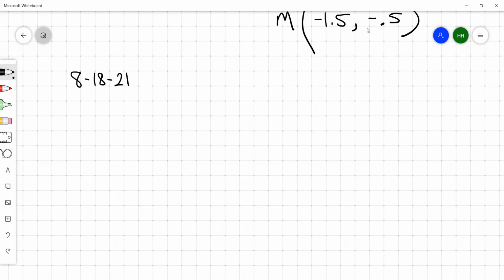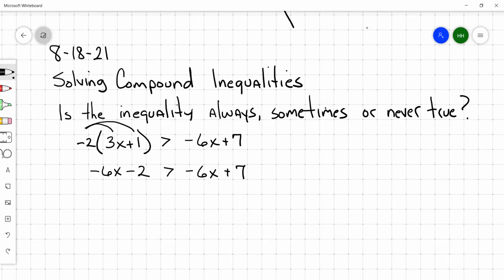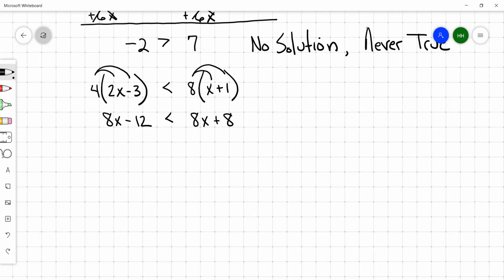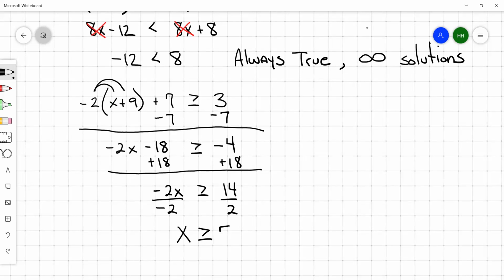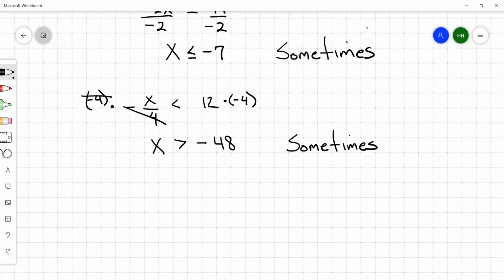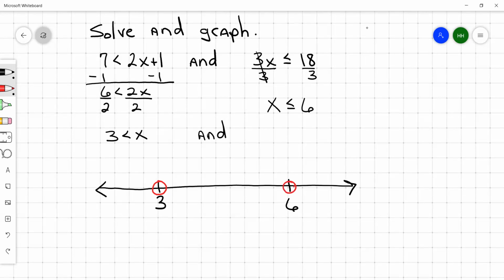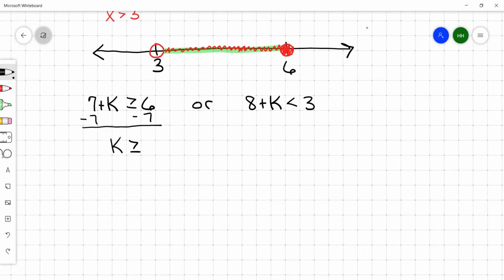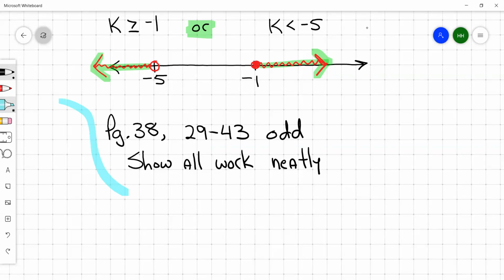08-18-21 Alg 2 Notes and Practice